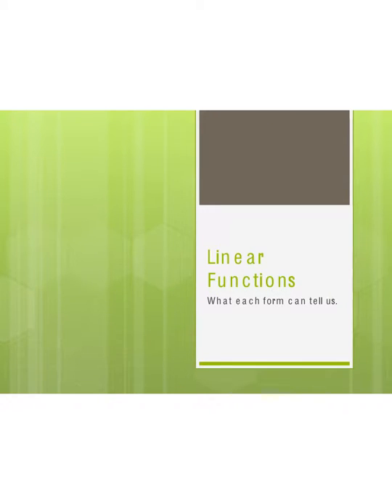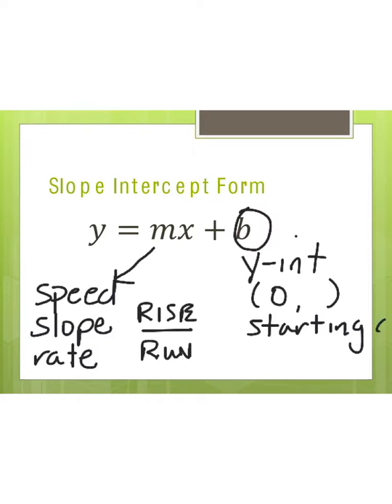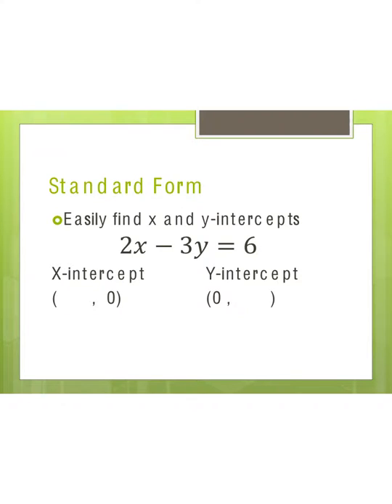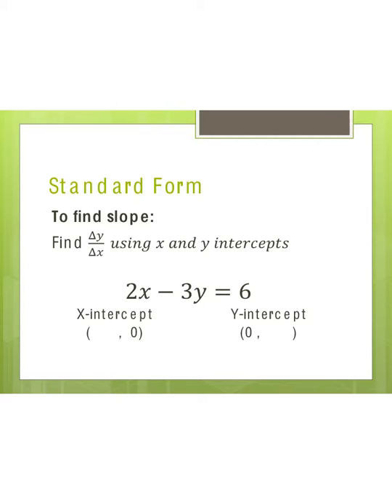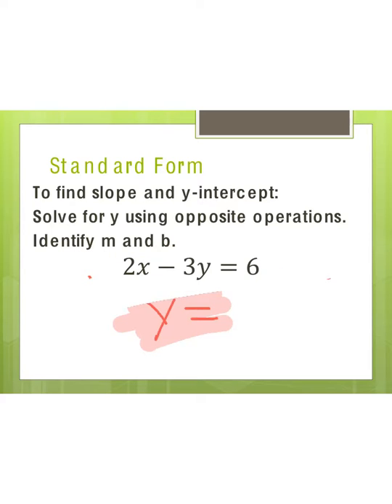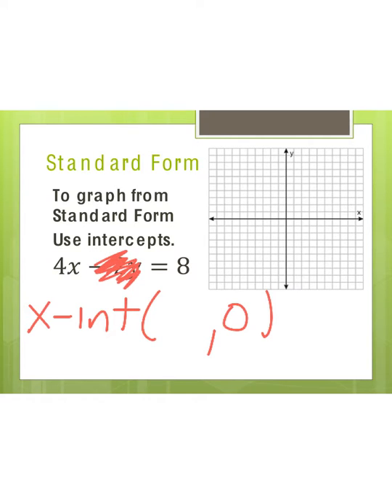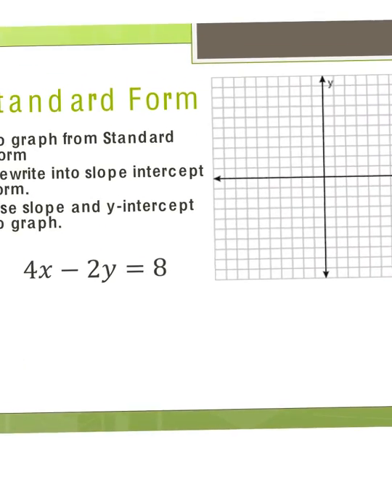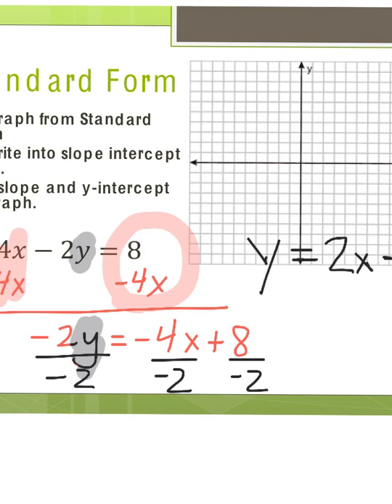SchuAlg Linear Functions-What forms tell you.